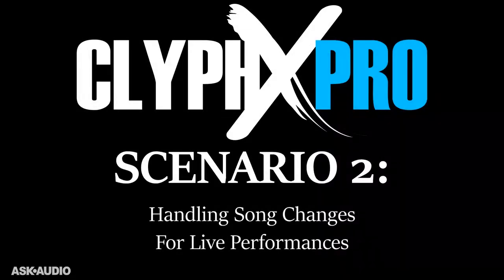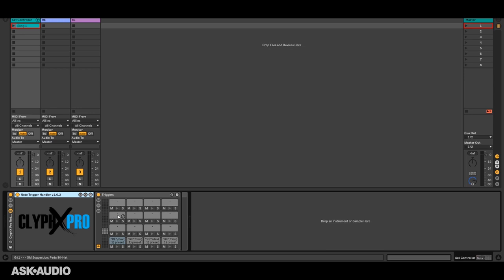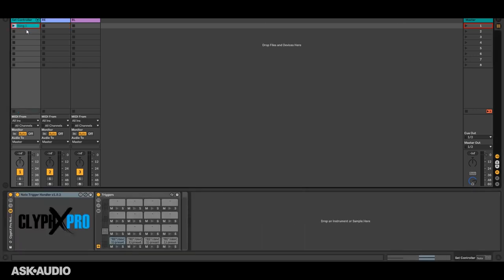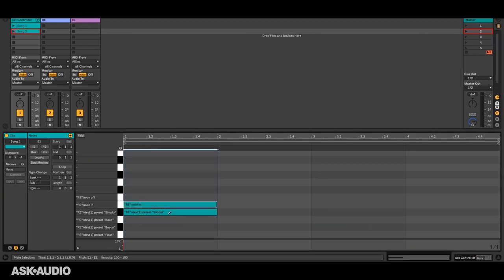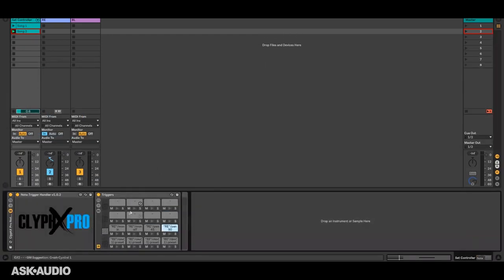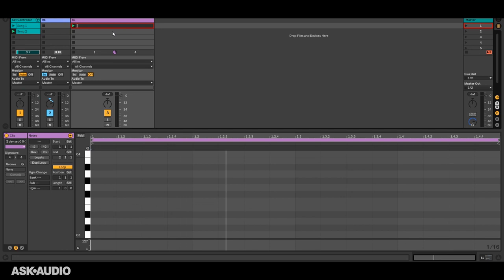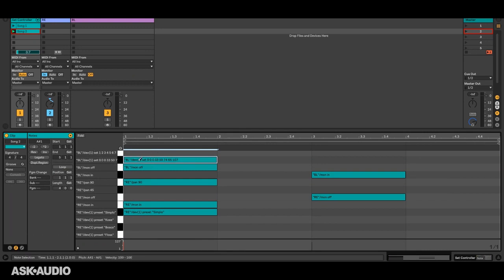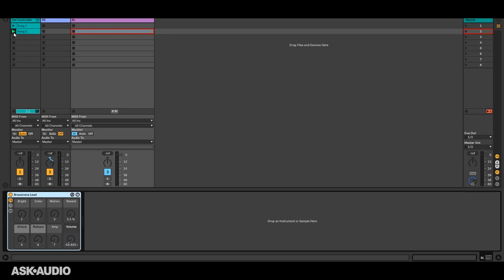Learn how to use ClyphX Pro: Controlling Ableton Live With ClyphX - 3. Scenario 2: Handling Song Ch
Learn how to use ClyphX Pro: Controlling Ableton Live With ClyphX  by Martin Sitter
Video 3 of 10 for Learn how to use ClyphX Pro: Controlling Ableton Live With ClyphX

Lecture Chapters

1. Introduction & the Basics

2. Scenario 1: Drifferent Effecst Settings for Each Clip on a Track

3. Scenario 2: Handling Song Changes for Live Performances

4. Scenario 3: Mixer & Device Snapshots

5. Scenario 4: Achieving a Smooth Recording Workflow

6. Questions & Examples - Part 1

7. Questions & Examples - Part 2

8. Questions & Examples - Part 3

9. Questions & Examples - Part 4

10. Questions & Examples - Part 5